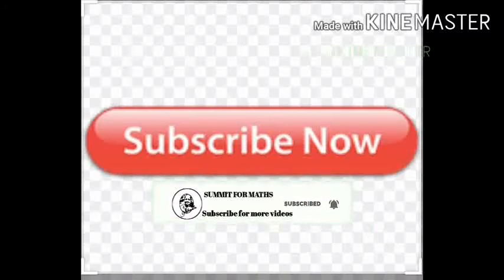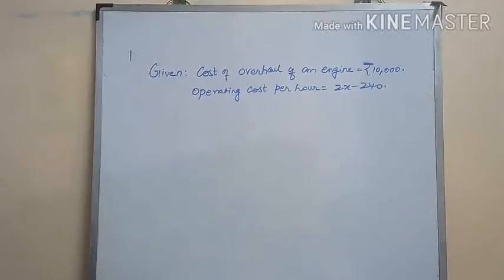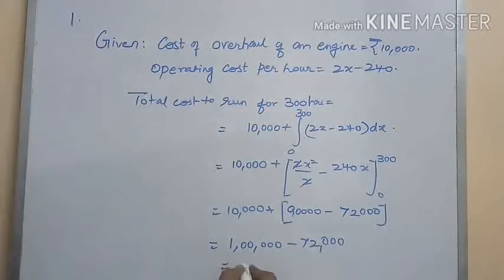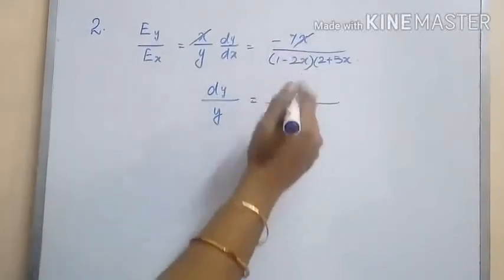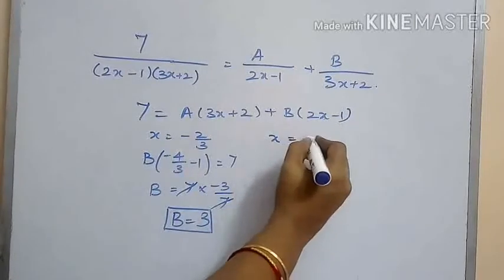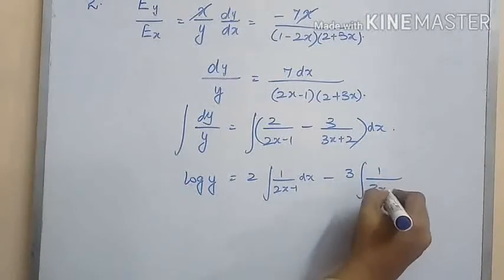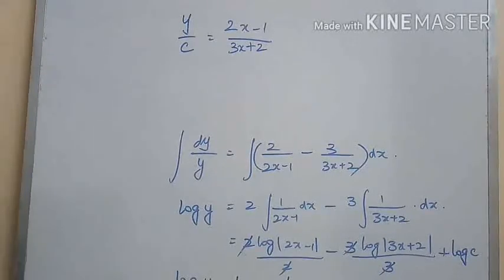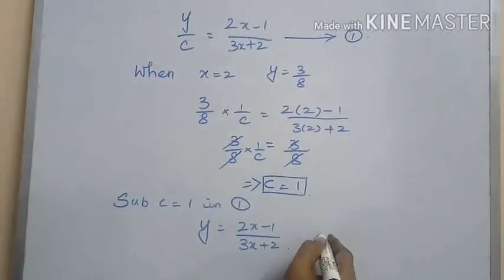INTEGRAL CALCULUS II || INTEGRATION IN ECONOMICS & COMMERCE || EX 3,2 SUM NO 1 & 2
APPLICATION OF INTEGRATION IN ECONOMICS & COMMERCE.
Integration helps us to find
 COST FUNCTION
REVENUE FUNCTION
ELASTICITY OF DEMAND
INVENTORY
AMOUNT OF AN ANNUITY